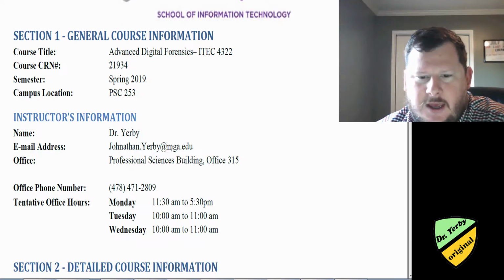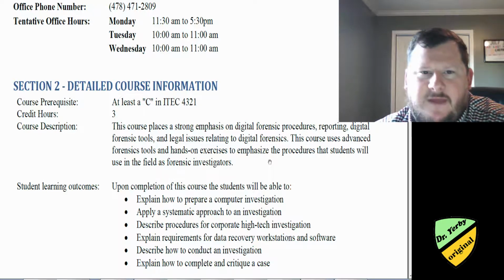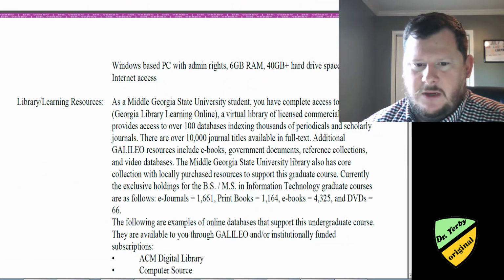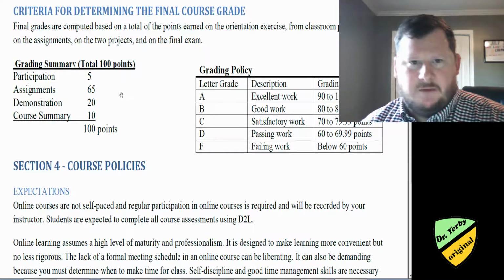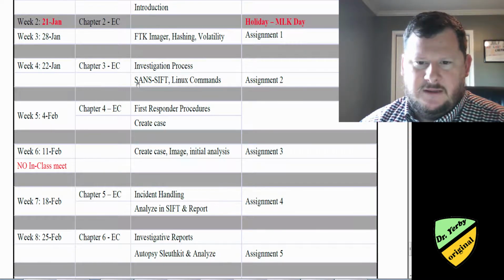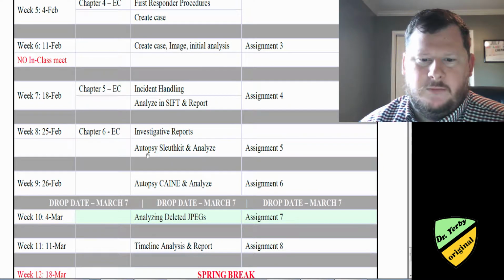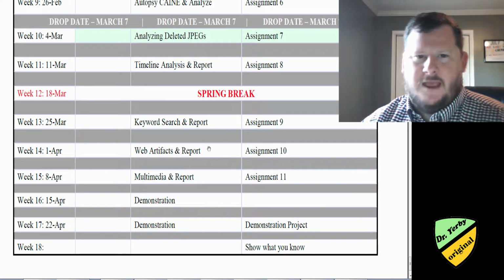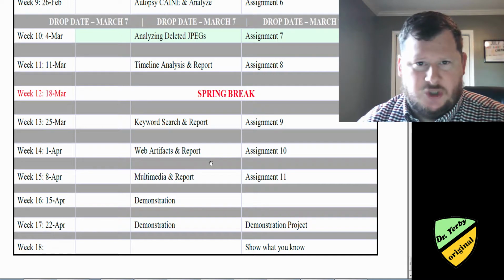Welcome to ITEC 4322 ONLINE